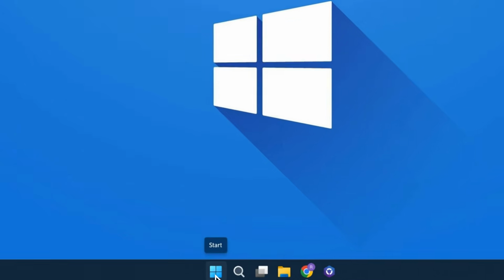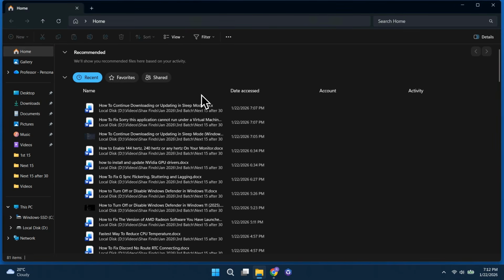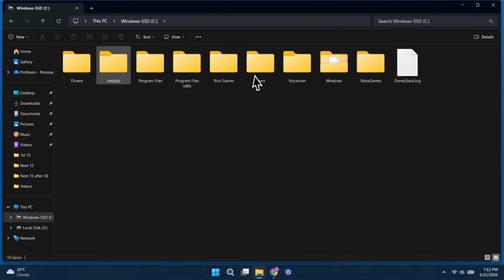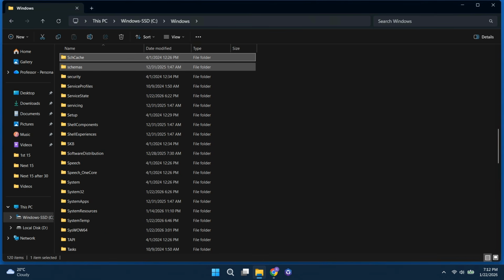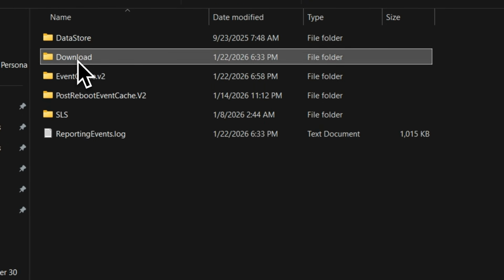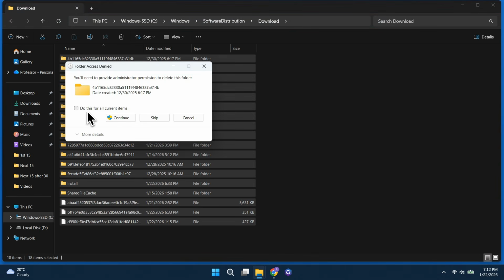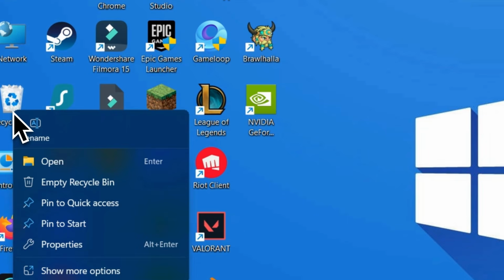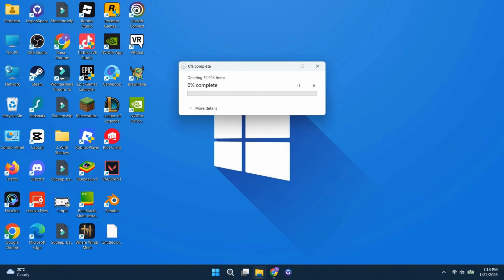How To Delete Windows Update Files & Free Up Storage (EASY)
In this simple guide, you’ll learn how to safely delete Windows update files to free up storage on your PC. Follow these easy steps to reclaim space, improve performance, and keep your Windows 10/11 system clean.